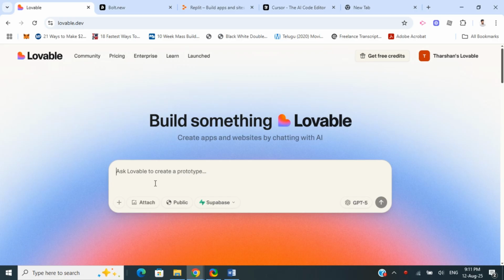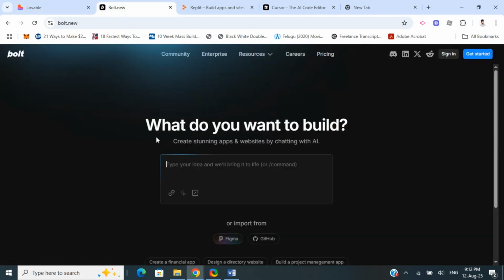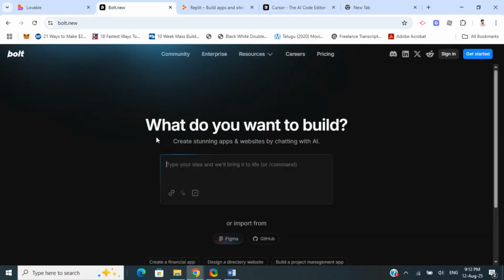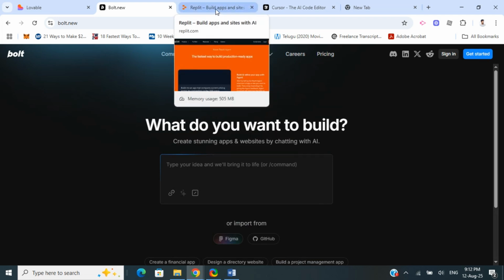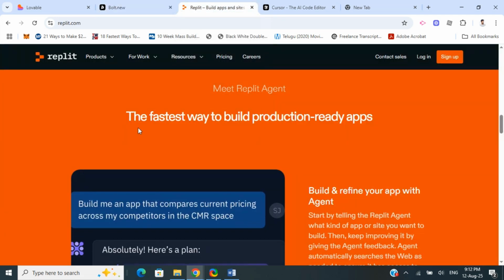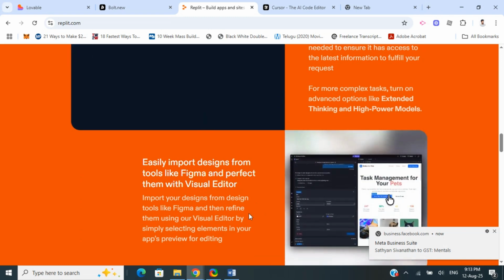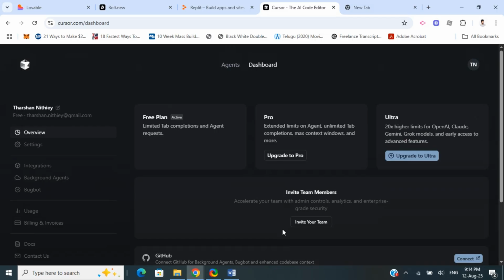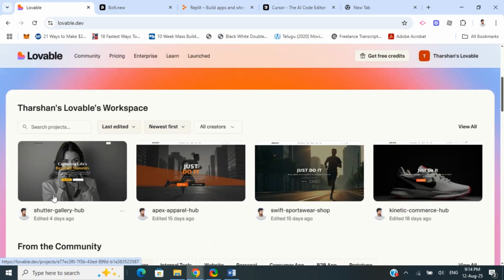Lovable vs Bolt vs Replit vs Cursor 🤖 AI Tools Tutorial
In this video, you will compare Lovable, Bolt, Replit, and Cursor.